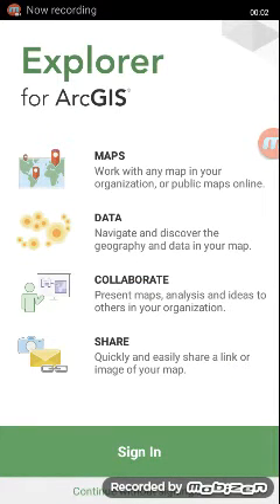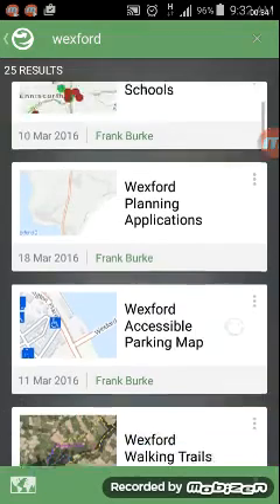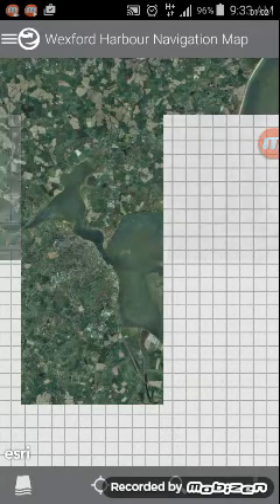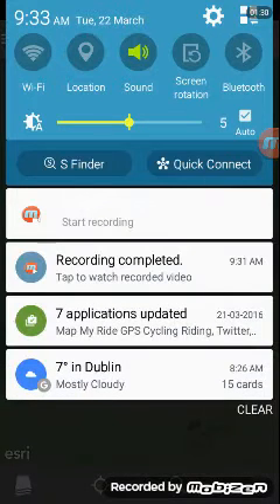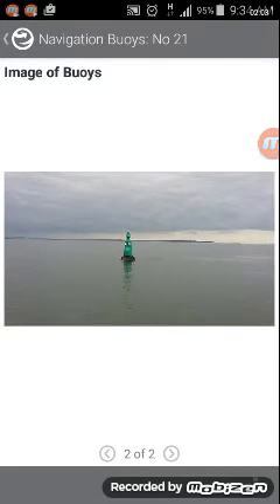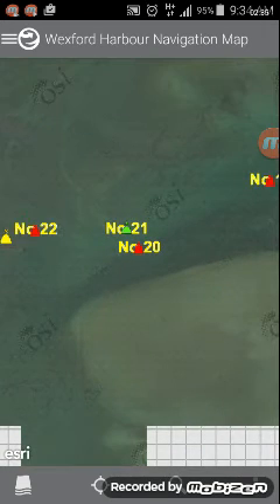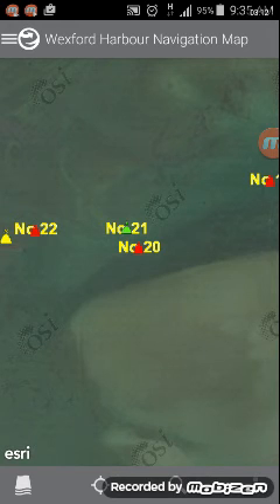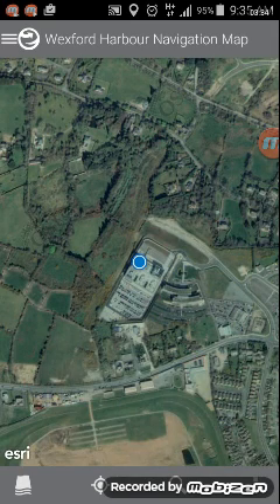Wexford Harbour Navigation App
How to use the Wexford Harbour Navigation App/Map